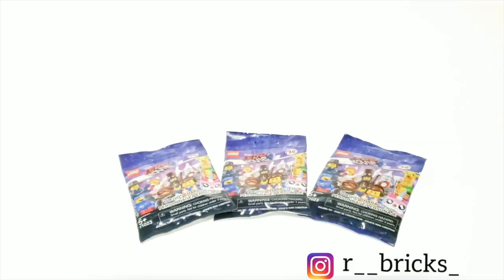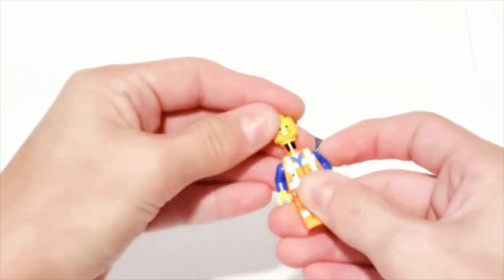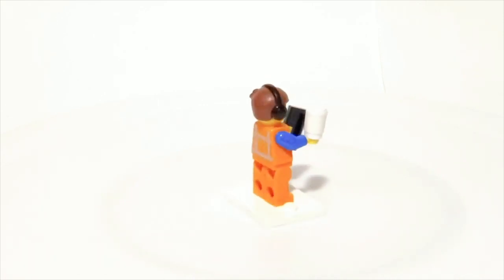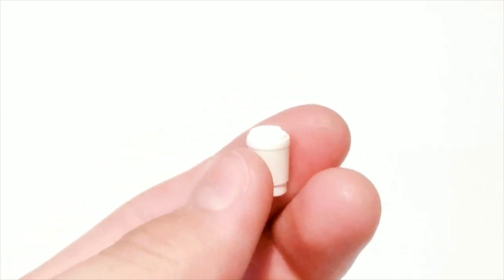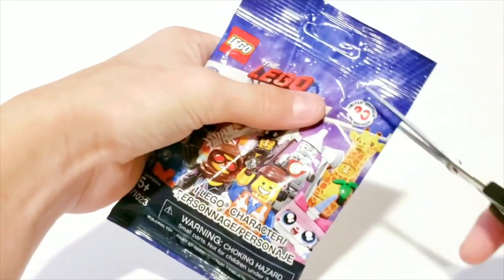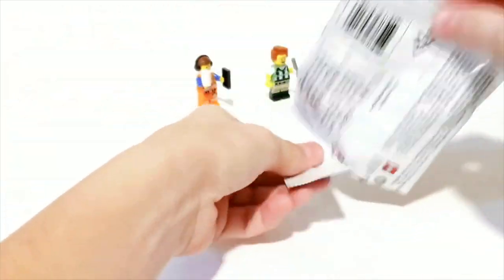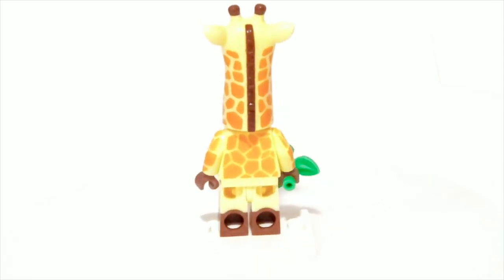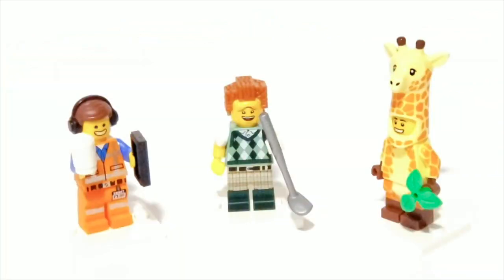LEGO Movie 2 pack opening